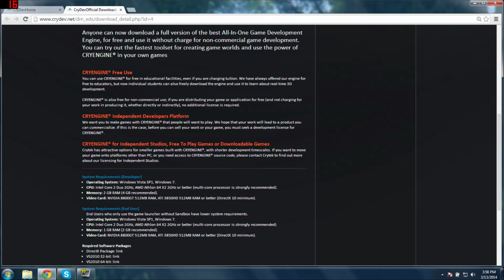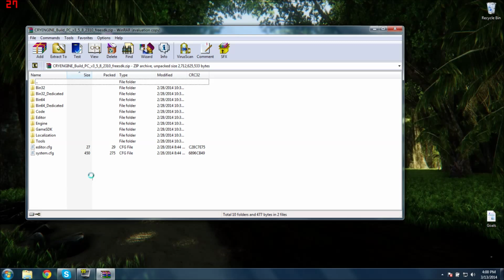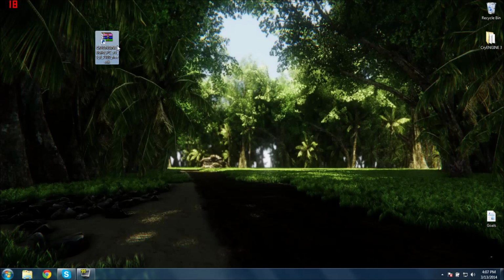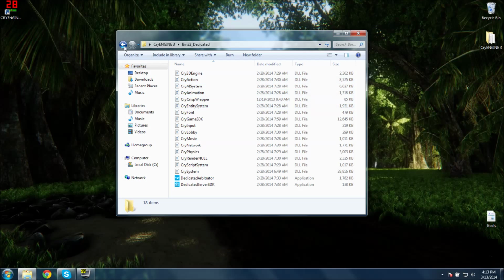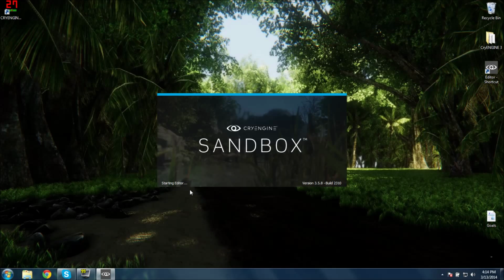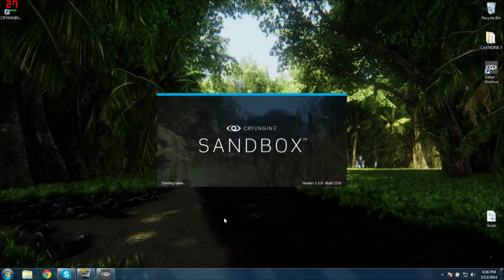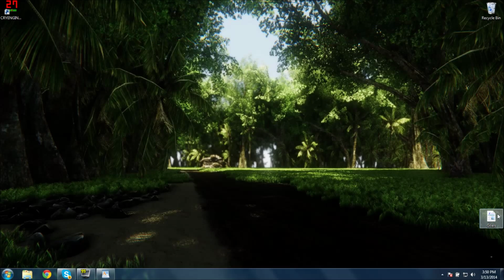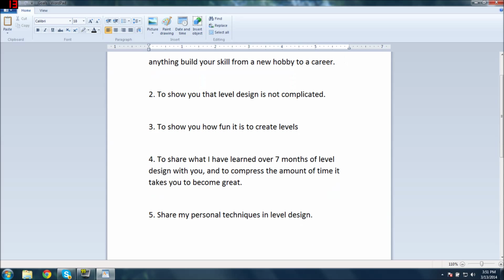CryEngine 3 | tutorial 1: Installation & launch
In this video you are shown how to Download, Install, and Launch the CryENGINE 3 free SDK.

What we will be going over in this series
Installation and launch of CryENGINE 3
Learning the CryENGINE 3 interface 1/2
Learning the CryENGINE 3 interface 2/2
Creating your first level
Making heightmaps
Texturing your level
Importing custom assets
Adding Foliage to your level
Adding Roads and Rivers
Utilizing vegetation tool instead of geomentities
Making a Time of Day
(And more to come if you request the tutorial)